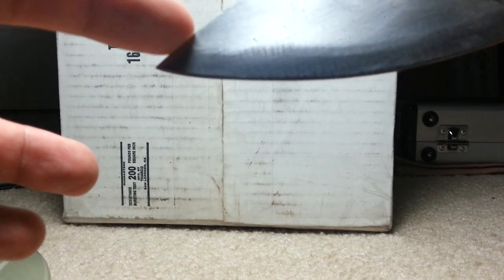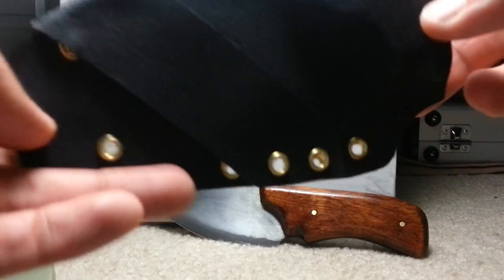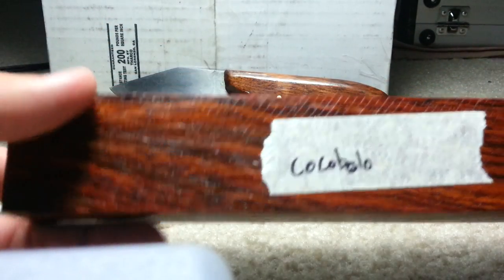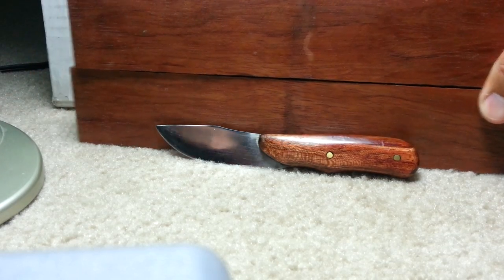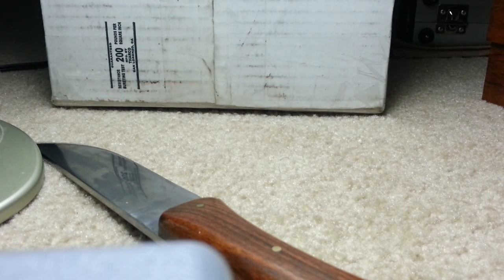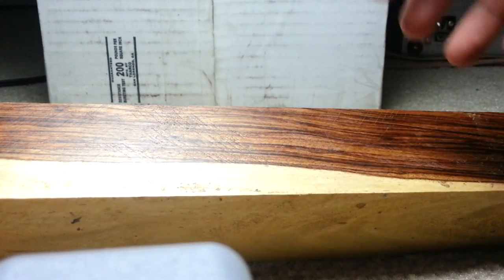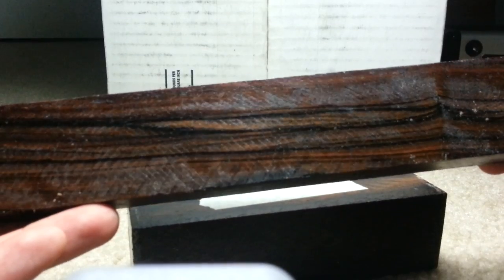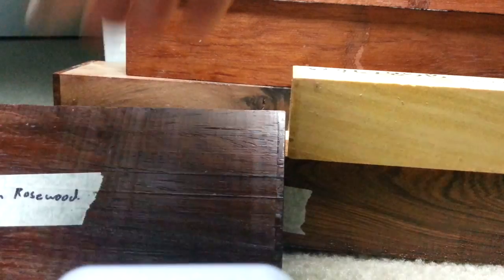A new knife, kydex belt clip and wood rant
Lol the knife is a bit rough but it will make a good user in the kitchen. Made from an odd shaped thin piece of 1095. Jatoba wood handles.  I also forgot to mention that some of the woods have smells